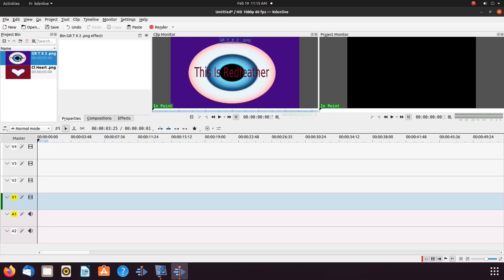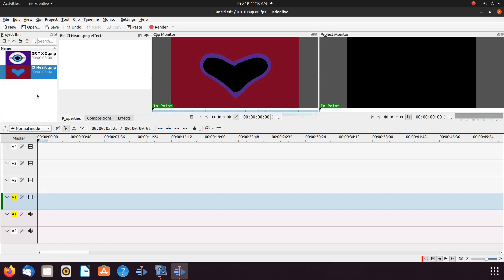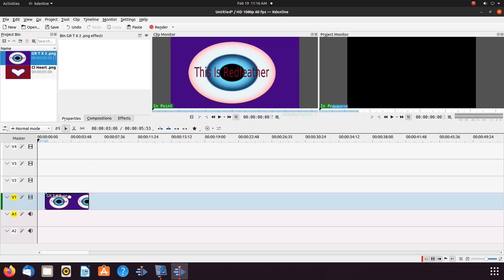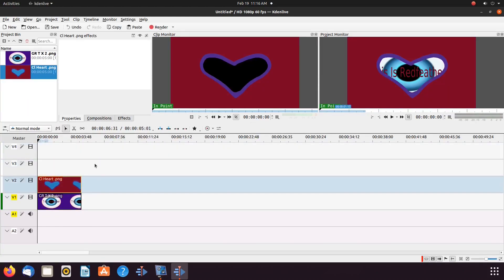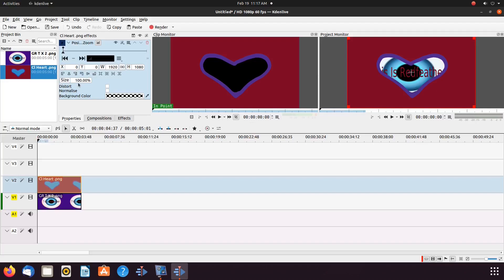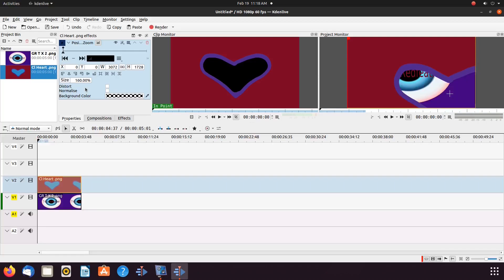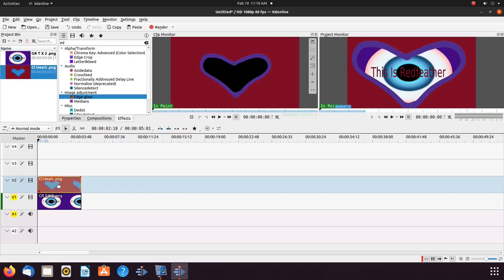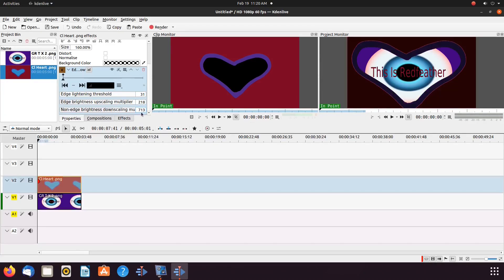Kdenlive How To Place A Image Around Another Image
In this Kdenlive Editor video we show how to
take an image with a clear background and place
it around another image . In order to do this we
utilize a Kdenlive effect called position and zoom .
We go on to show how to change the color and
look of the image utilizing the effect edge glow .

0:00 Intro
0:11 Explanation of this Kdenlive video
1:32 Placing Kdenlive effect position and zoom
3:14 Adding Kdenlive effect edge glow
4:42 Outro